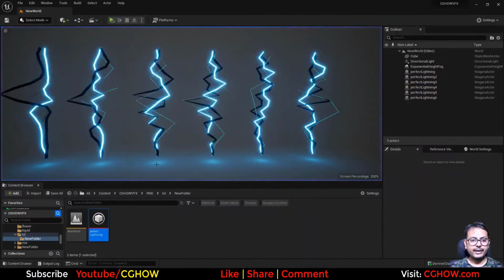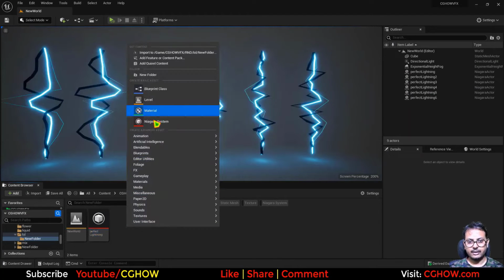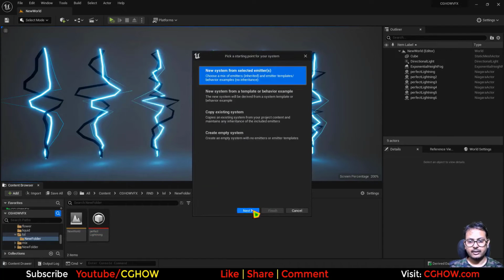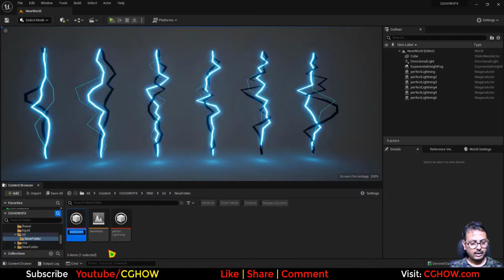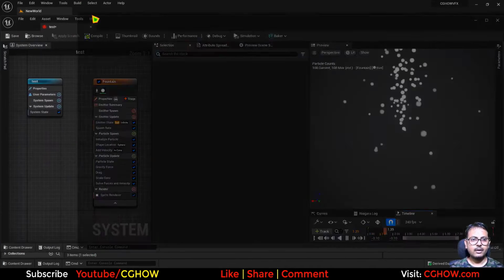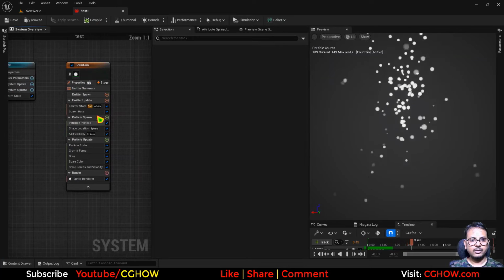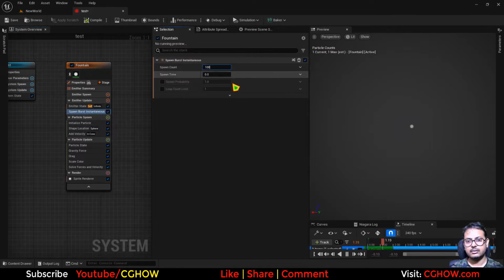best way to create Lightning in UE5 Niagara 👉 Trailer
⚡ Best Way to Create Lightning in UE5 Niagara | Unreal Engine 5 VFX Tutorial Preview

In this video, I break down one of the best and most controllable techniques to create dynamic lightning effects using Unreal Engine 5 Niagara. You’ll learn how to get full control over lightning position, shape, and movement from scratch!

📌 What you'll learn:

⚡ Setting up the base Niagara emitter system
🎯 Controlling particle spawning and positions for lightning arcs
🌀 Customizing movement, randomness, and behavior
💡 Tips for getting full artistic control over your lightning FX
⏱️ Timestamps:

00:00 - Introduction & preview
00:23 - Setting up the Niagara system
00:43 - Particle configuration & positioning
00:58 - Lightning movement & shape setup
🔗 Important links & resources: